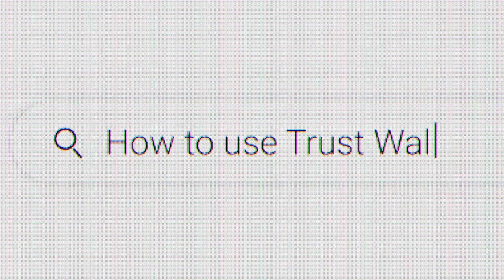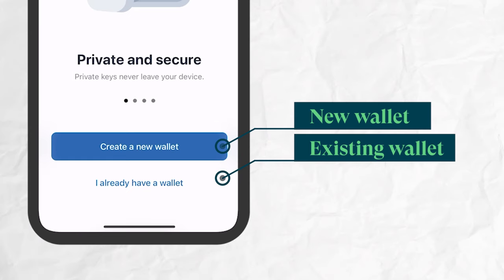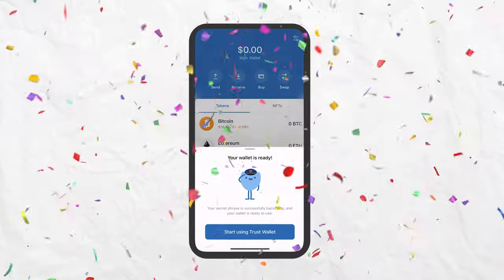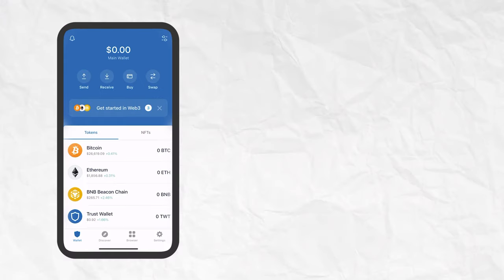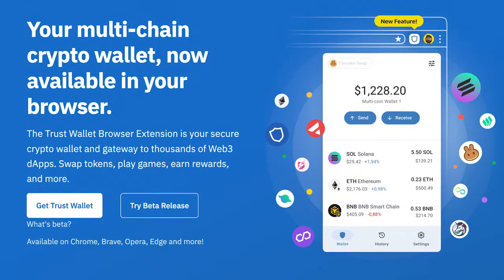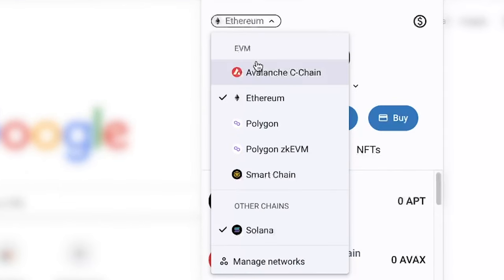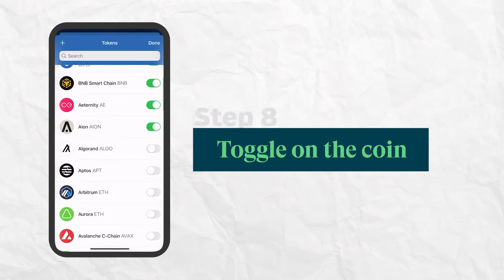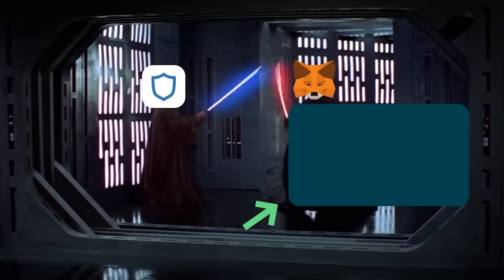What Is TRUST WALLET? | Beginner’s Trust Wallet Tutorial In 2024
Trust Wallet is one of the most popular non-custodial wallets. In this video, we’ll cover:

1. What is Trust Wallet?
2. How does Trust Wallet work?
3. How to set up Trust Wallet
4. What can you do with Trust Wallet?

Timestamps:
00:00 Intro
00:30 Setting up Trust Wallet
01:49 Purchasing crypto
02:30 Transfer funds into Trust Wallet
03:43 Installing Trust Wallet's browser extension
04:33 Import, export, or restore your Trust Wallet
05:24 Reveal your seed phrase on Trust Wallet
05:52 Outro